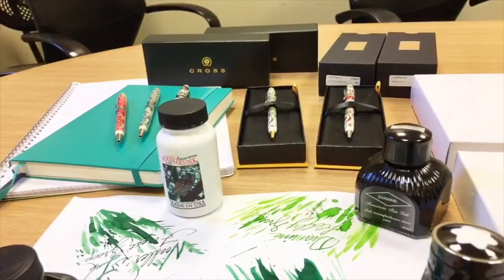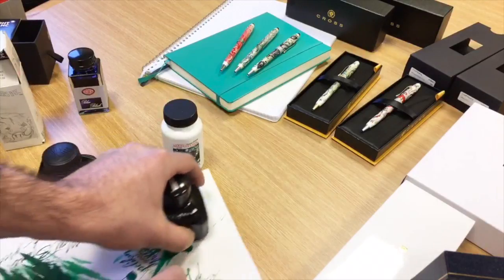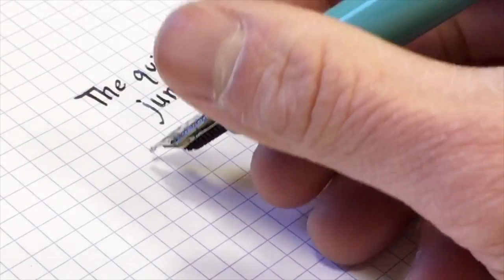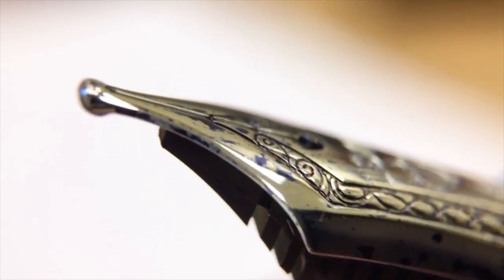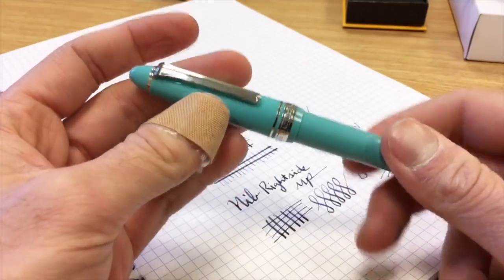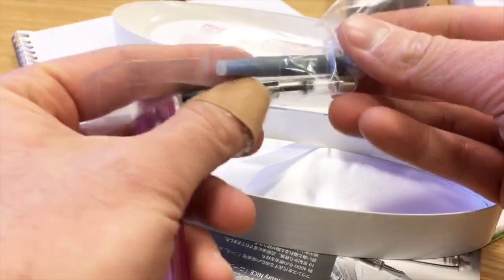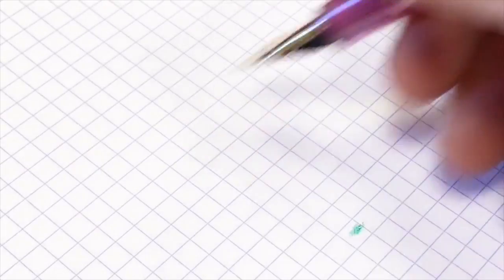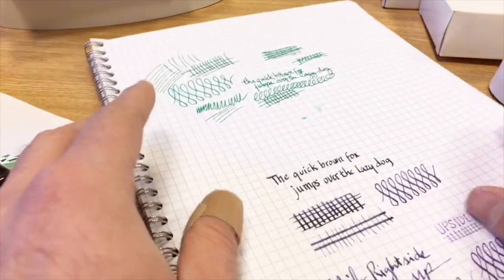Writer's Showcase : Platinum Lilas, Sailor Fresca, St. Patrick's Day Inks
Welcome to the inaugural episode of our Facebook Live show called the "Writer's Showcase," which prominently features several writing instrument, papers and inks that the pen aficionado would enjoy. We do writing samples, unboxing and short reviews of each item while taking any questions that our audience may have. This is an edited version of our show that was broadcast live on Thursday, March 16th, 2017.